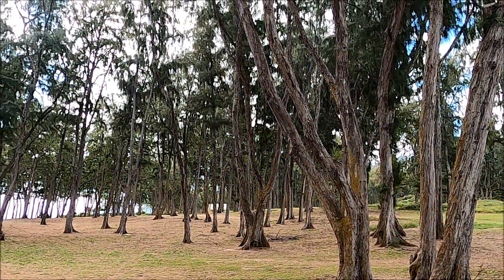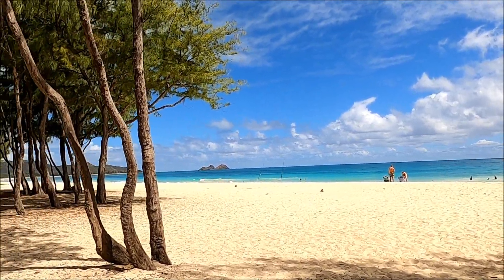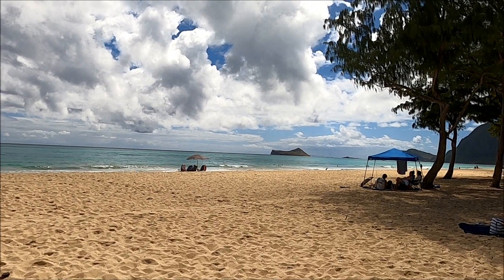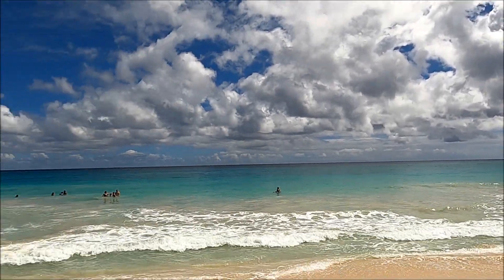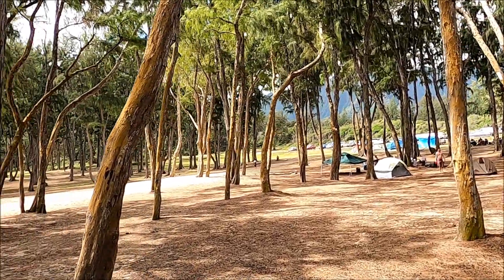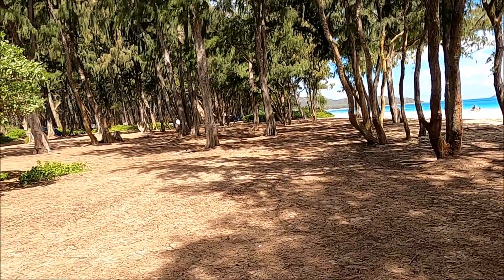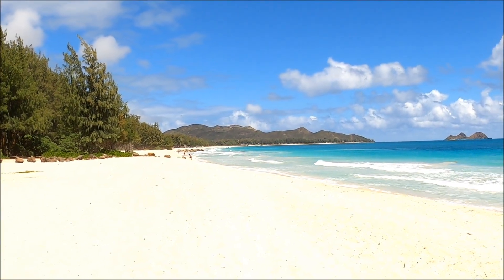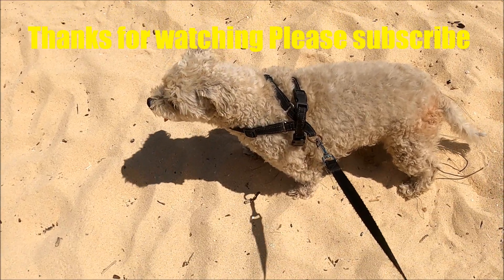SHERWOOD BEACH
Hunananiho State Park and Sherwood Beach Only positive vibes here!